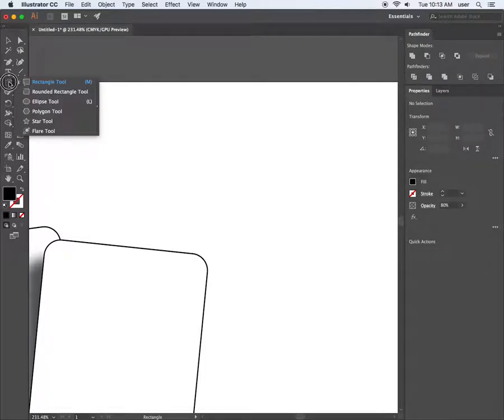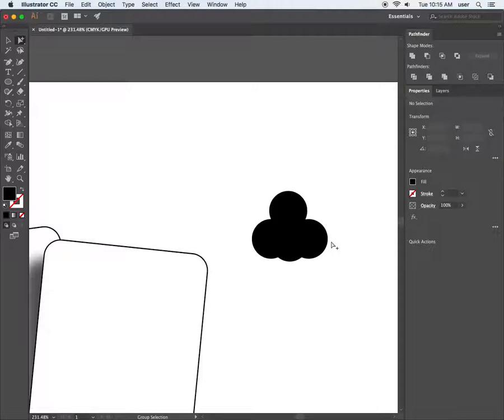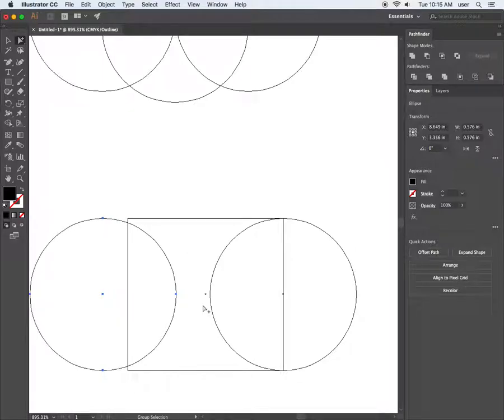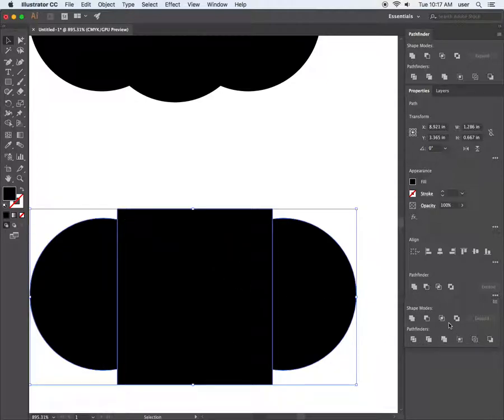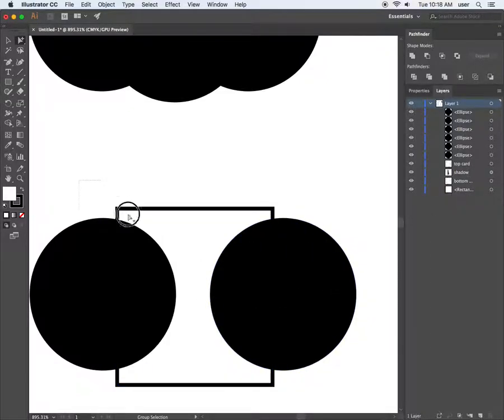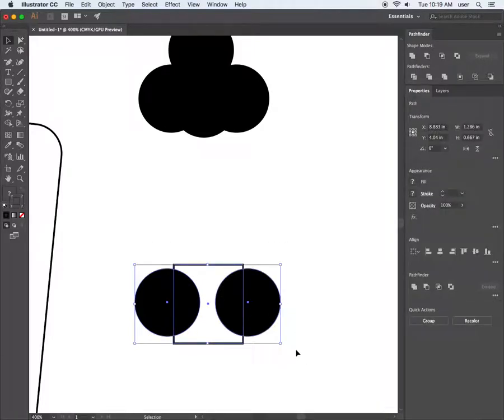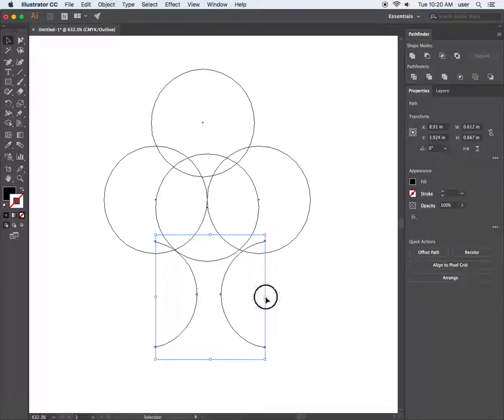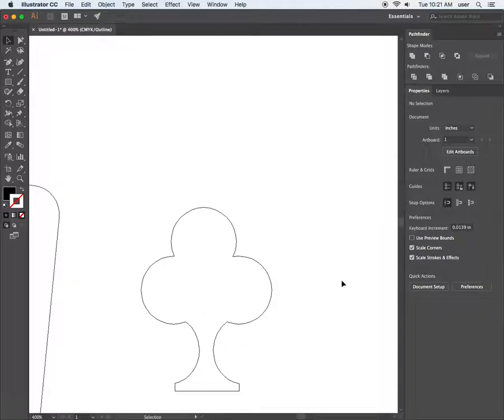15 Using the Pathfinder - Creating the Club Shape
Using the pathfinder to create the club shape